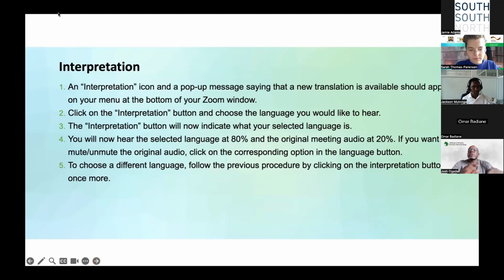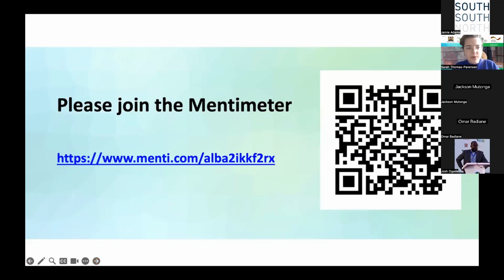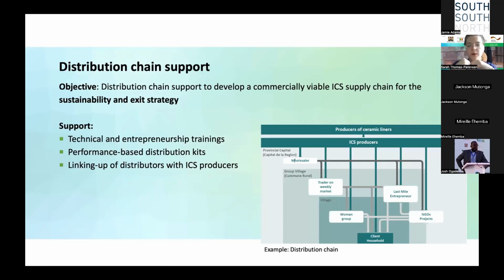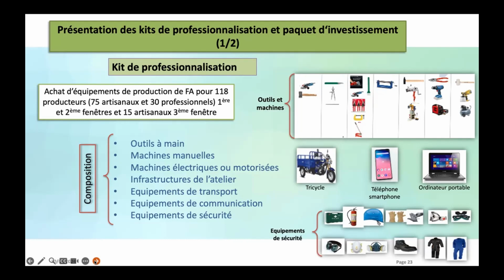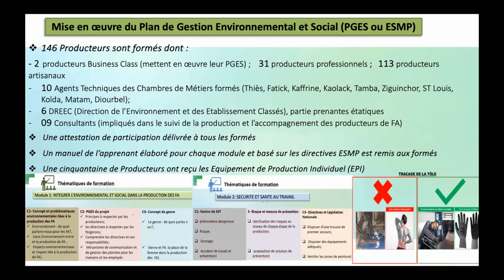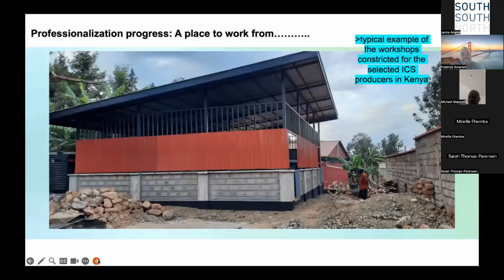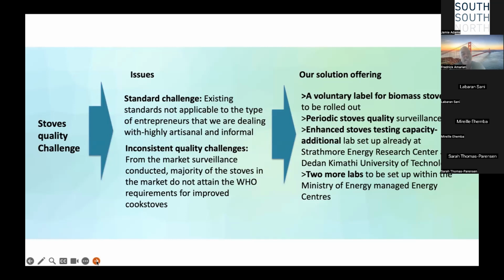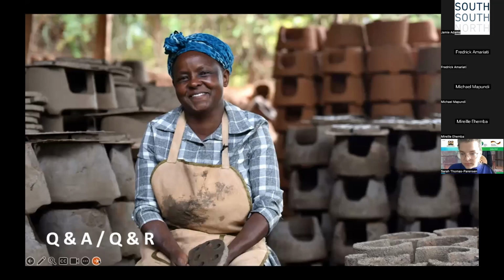Unlocking scaling-up potentials: Professionalisation for long term sustainable market growth Webinar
The African Climate Action Partnership and GIZ’s Promotion of Climate-Friendly Cooking: Kenya and Senegal Project co-hosted this webinar on Unlocking scaling up potentials: Professionalisation for long-term sustainable market growth. The aim of the webinar was to launch a newly developed guide on the Climate-friendly cooking: scaling markets - Professionalisation Approach.

The webinar provided insight into the Professionalisation Approach - a performance based support scheme - and how to establish a professional, fully commercial, and growth-oriented ICS supply chain for household stoves. The webinar introduced stakeholders to the approach and discussed the preconditions , key design elements and provided implementation advice as well as  lessons learnt from the project.